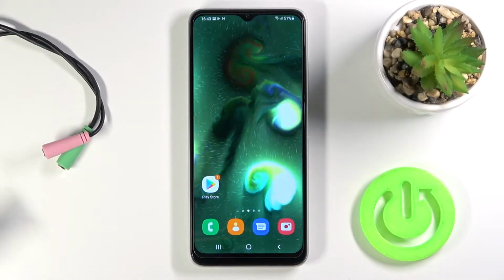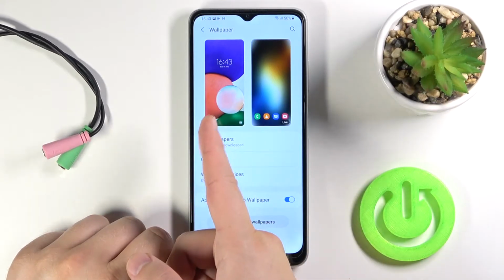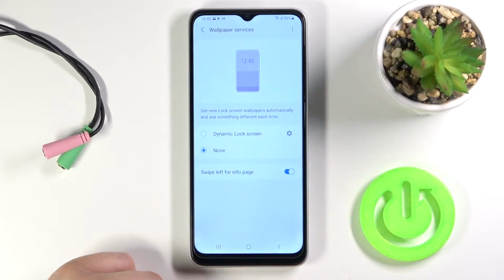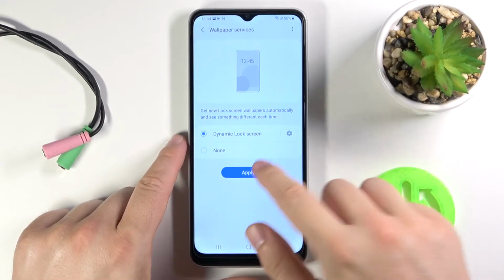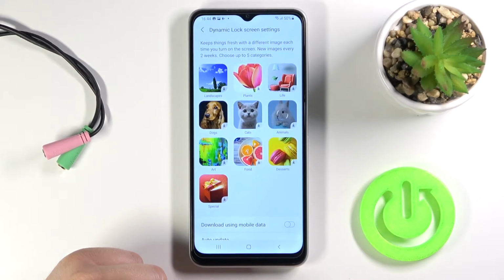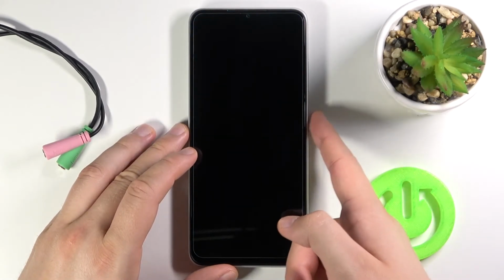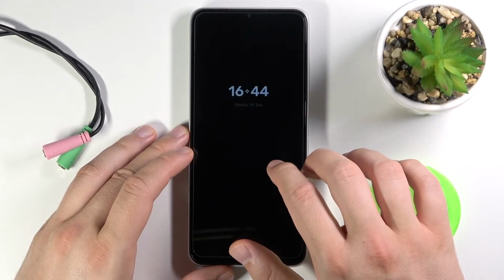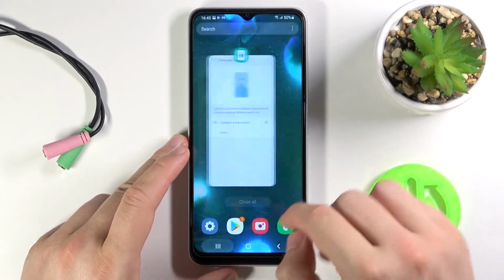How to Change Lock Screen Wallpaper in SAMSUNG Galaxy M22 – Find Wallpaper Settings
Learn more info about SAMSUNG Galaxy M22:
Would you like to customize your SAMSUNG Galaxy M22 even more? In this tutorial we’d like to share with you how easily you can find proper wallpaper settings and how to manage them in order to change it on the lock screen. You’ll be able to pick totally another wallpaper for lock screen, leaving the old one on home page. So let’s follow all shown steps and successfully change lock screen wallpaper.

How to Set Up lock screen wallpaper in SAMSUNG Galaxy M22? How to Change lock screen Wallpaper in SAMSUNG Galaxy M22? How to find wallpaper gallery in SAMSUNG Galaxy M22? How to refresh lock screen display in SAMSUNG Galaxy M22? How to change Lock Screen in SAMSUNG Galaxy M22?